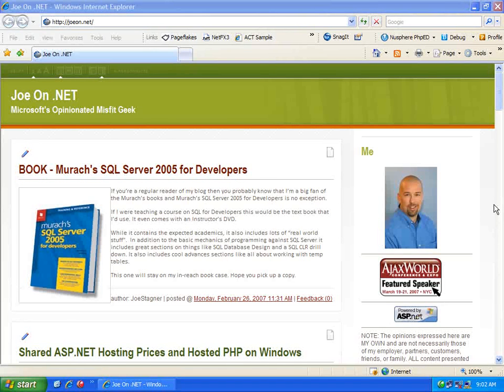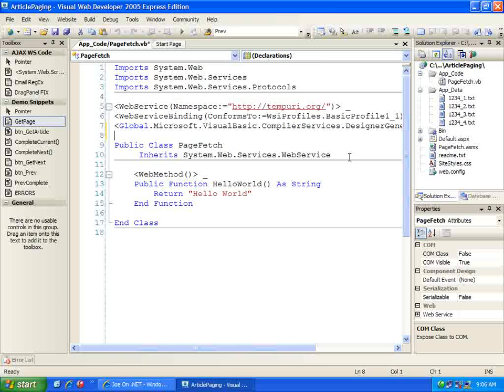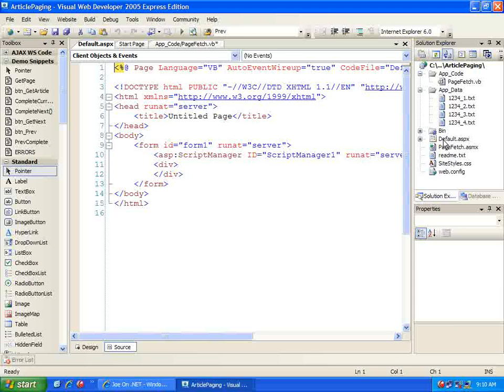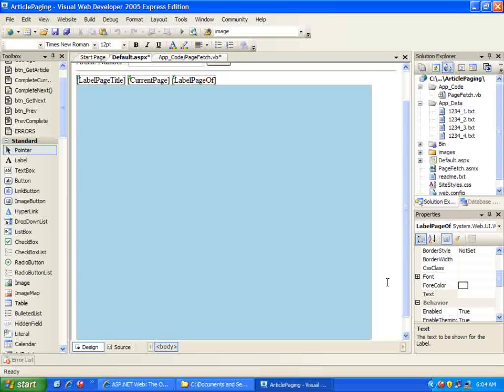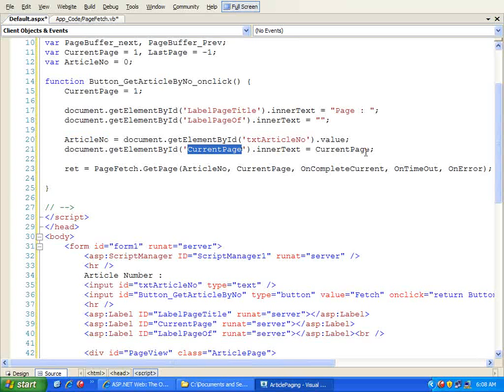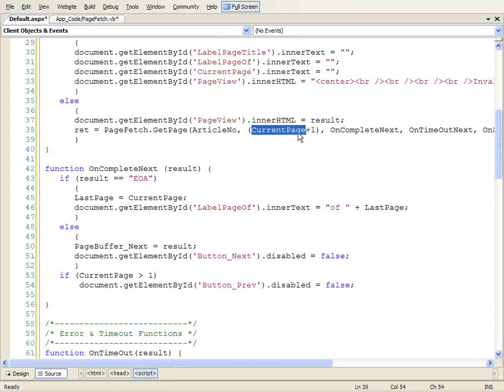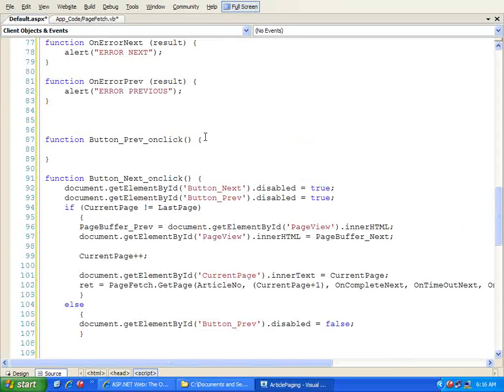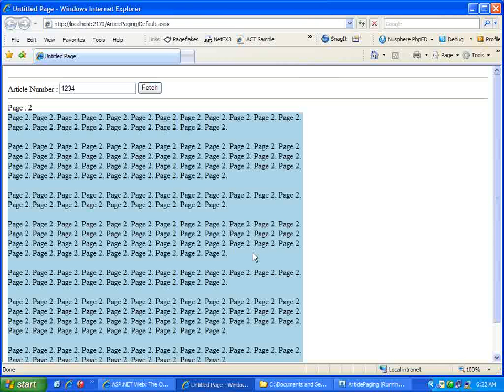HDI AJAX P Paging